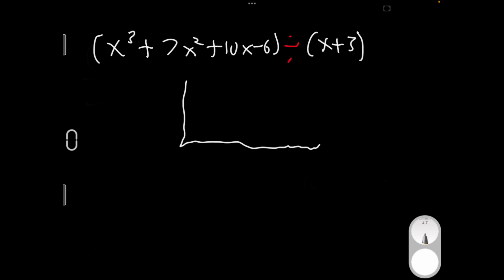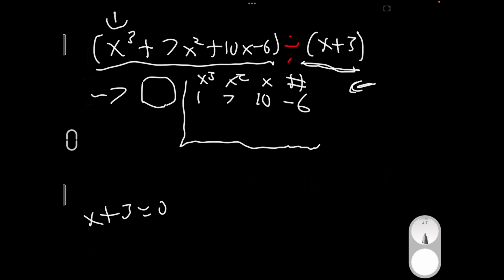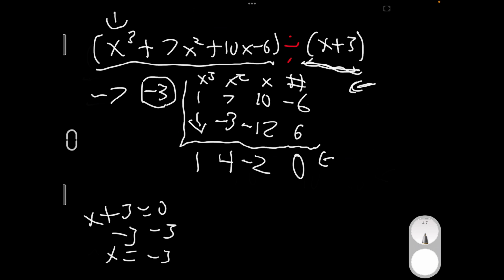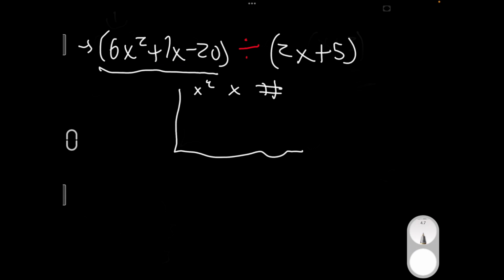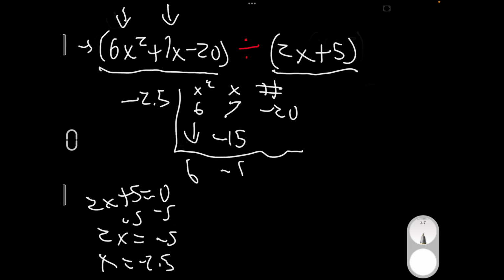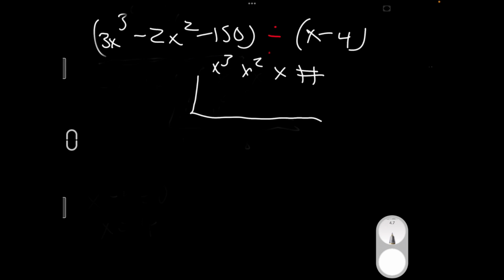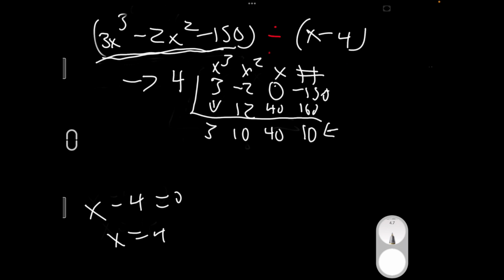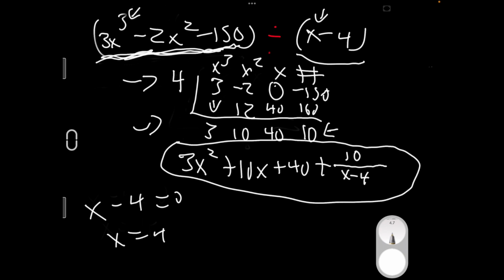Synthetic Division with Polynomials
Comment any questions or topics you want a tutorial on!